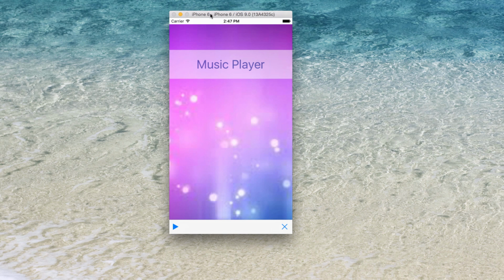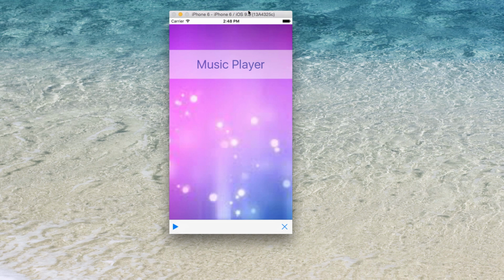Learn how to build apps - Audio Player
**New August 2015*** Learn iOS 9 App Development with Xcode 7 and Swift 2 Course just published!!  Learn how to make apps with hours and hours of content.  Build over 14 real apps.